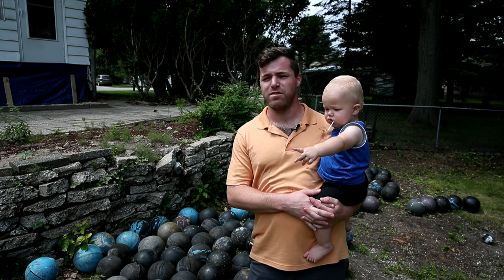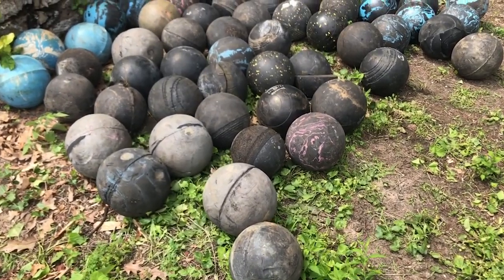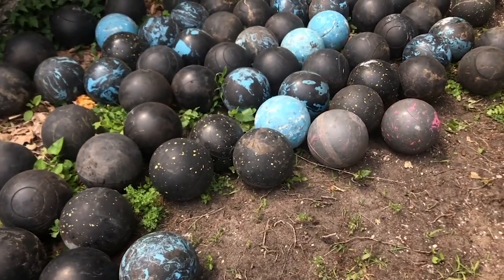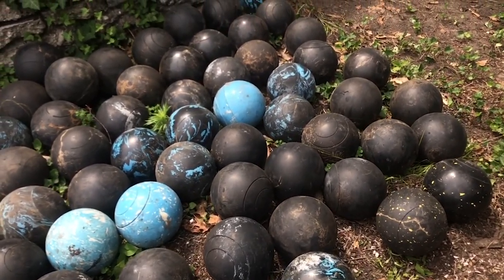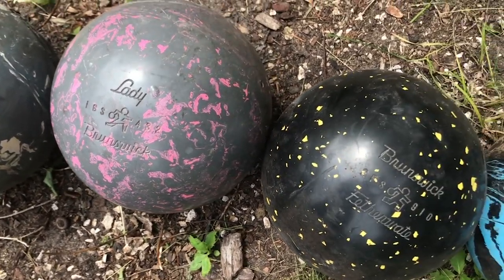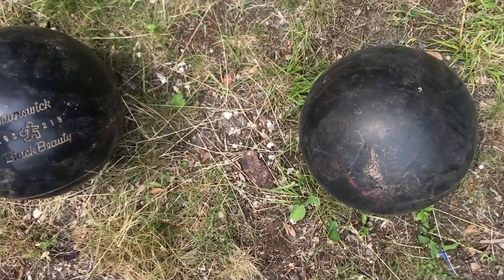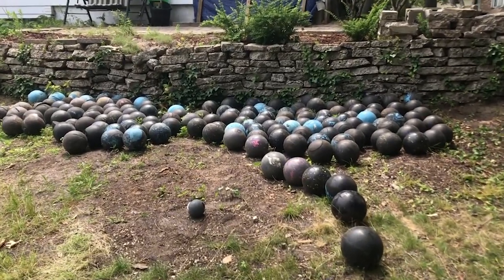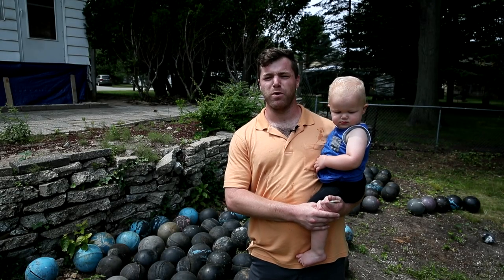Man discovers 158 Brunswick bowling balls buried behind his home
David Olson recently found 158 Brunswick bowling balls when he recently began tearing out the cement pad behind his Norton Shores home. The balls appear to be unfinished (no holes drilled in). (Cory Morse | MLive.com)

Michigan man surprised to unearth Brunswick bowling ball graveyard behind home